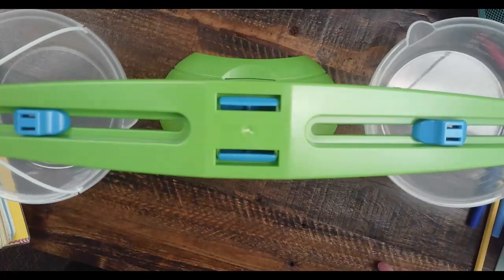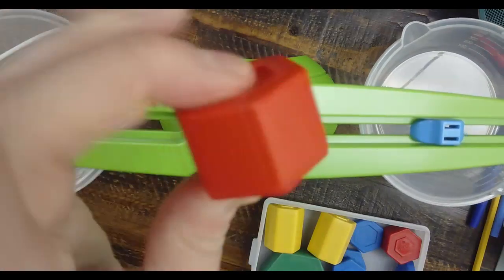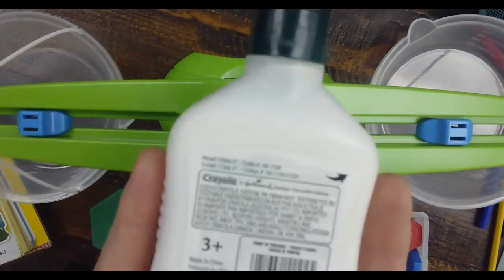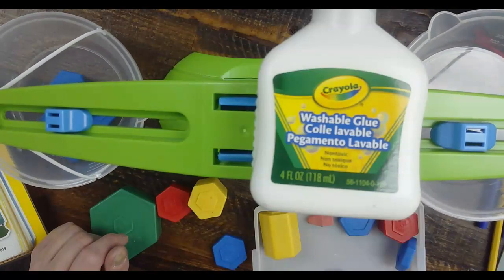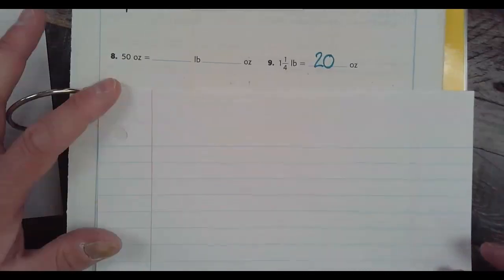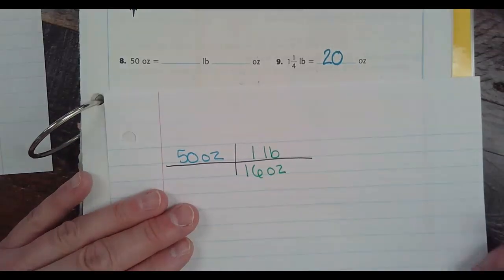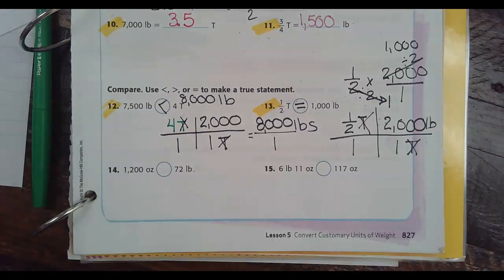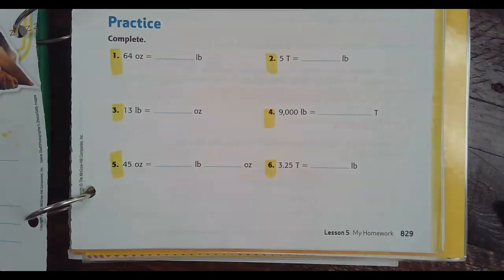Chapter 11 Lesson 4 (intro) and Lesson 5 pages 819, and 827-829